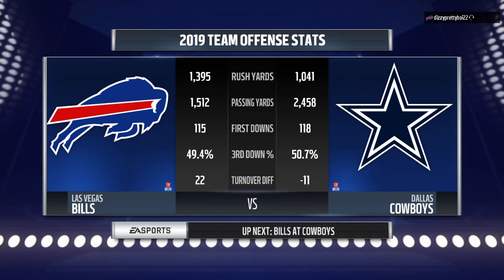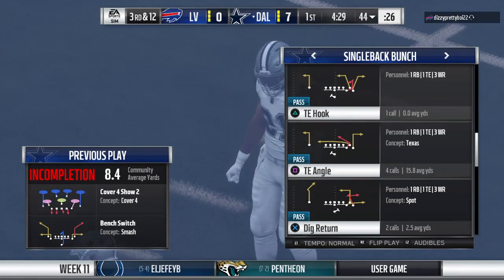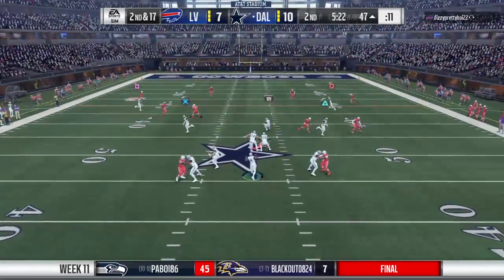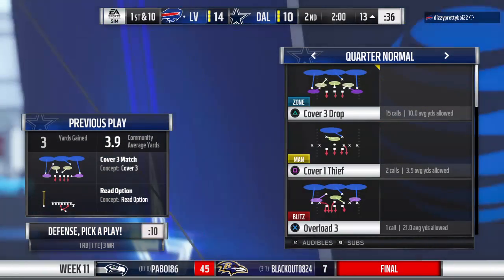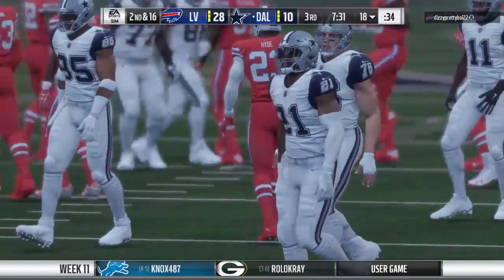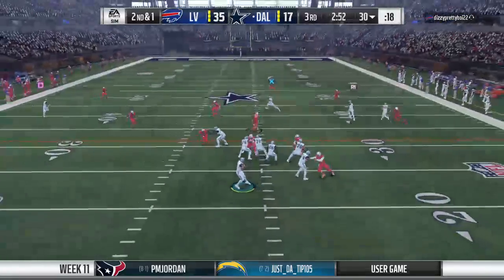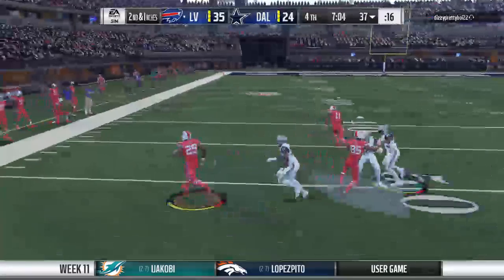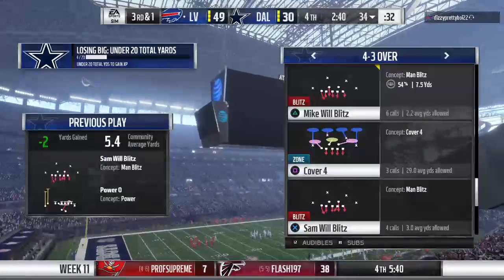FM VS BUF